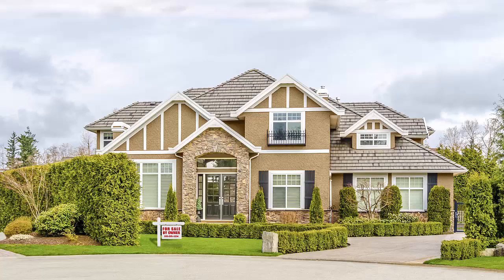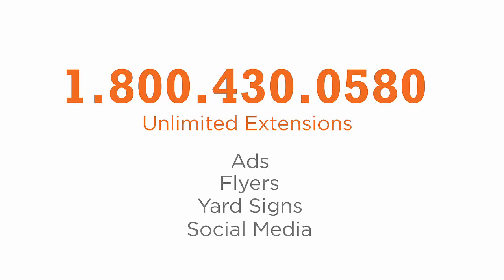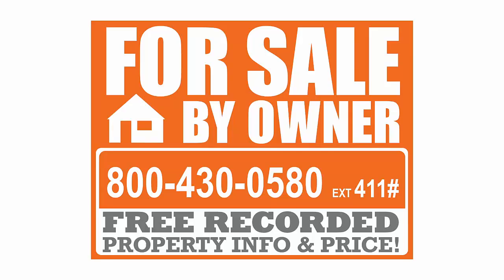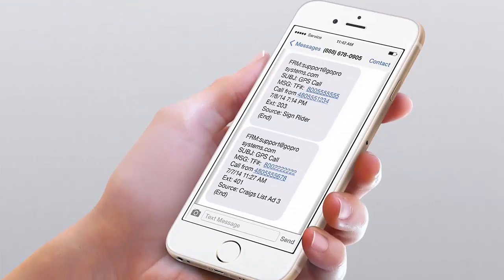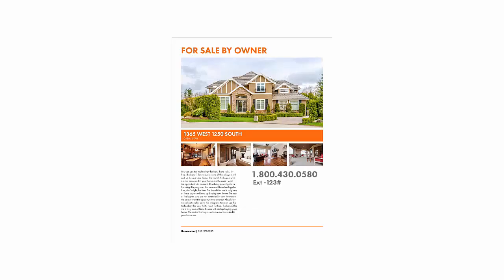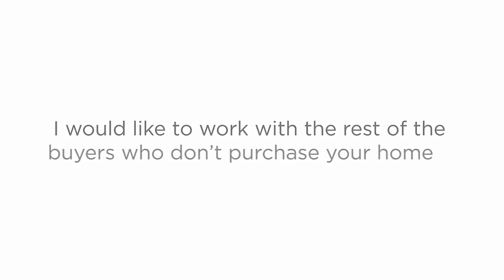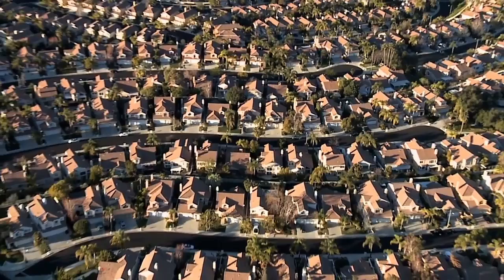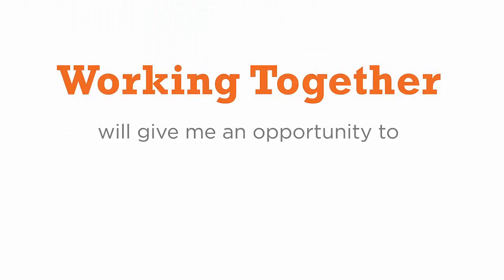Are you selling your home in Missouri?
Let me help you sell your home! I will provide you COMPLEMENTARY:

Personal toll-free number with unlimited extensions
Instant call notifications via text message and/or email
Pre-recorded consumer tips
Voicemail, automatic call forwarding, call logs and ad tracking
Scripts and marketing materials
Professionally designed flyers, signs, sign riders, postcards, etc.
Audio recordings of each property
A great explainer video to help you market to FSBOs and Expireds

HOLLY NORTON
Keller Williams Realty